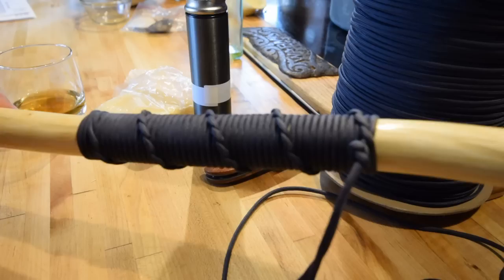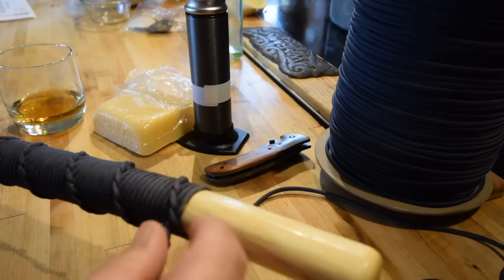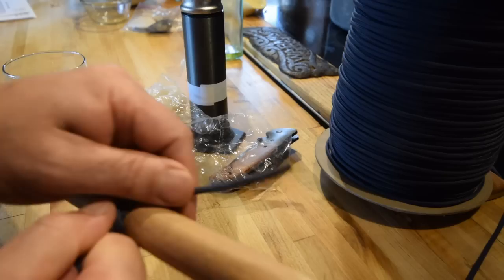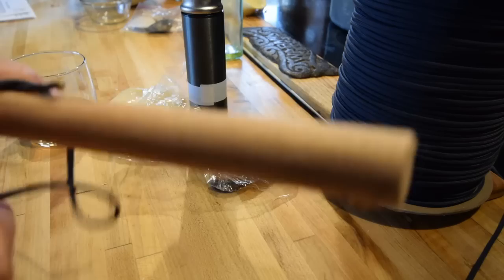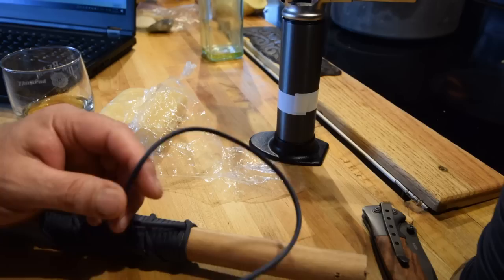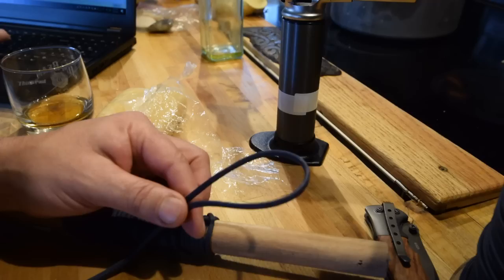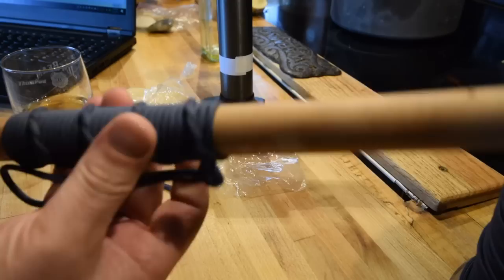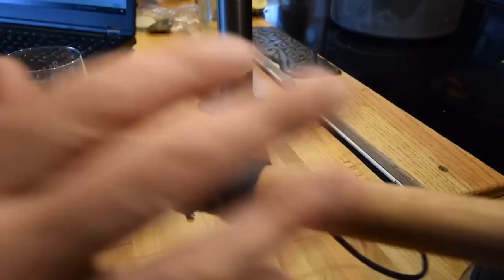Paracord Handle On A Walking Stick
Quick and simple technique for wrapping a paracord handle onto... almost anything.

Note that if you cannot wrap loops over the end of your work piece to create the half-hitches as I do here, it is almost as easy to cut the cord to an estimated length and tie individual half-hitches, wrapping the cord around the work piece as you go.